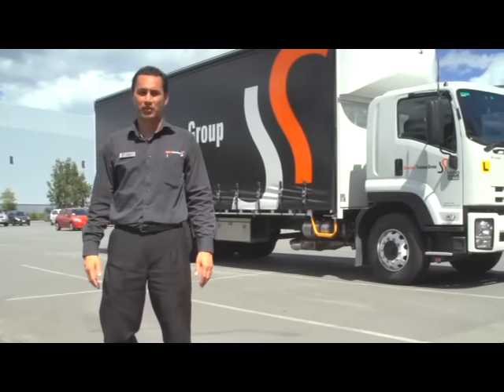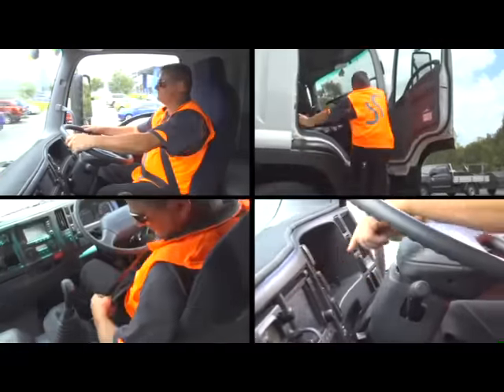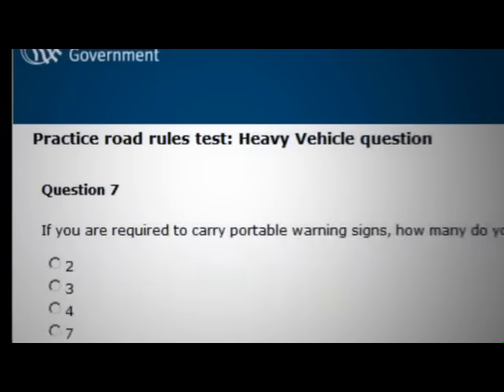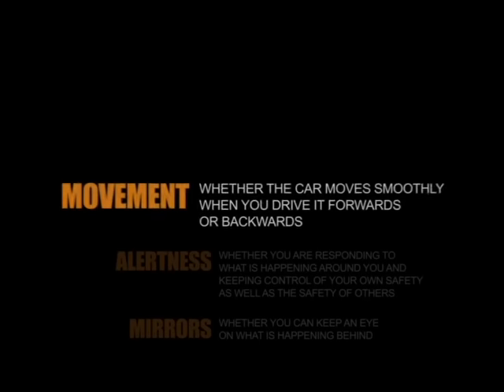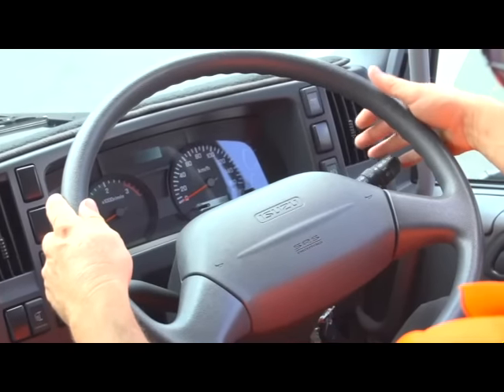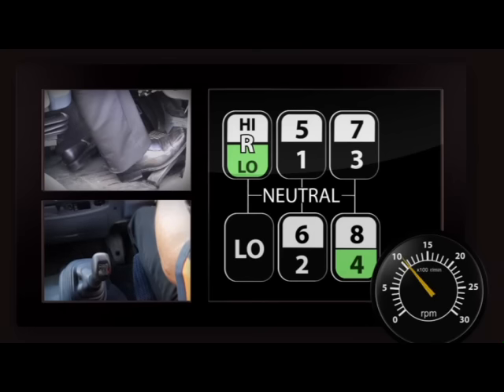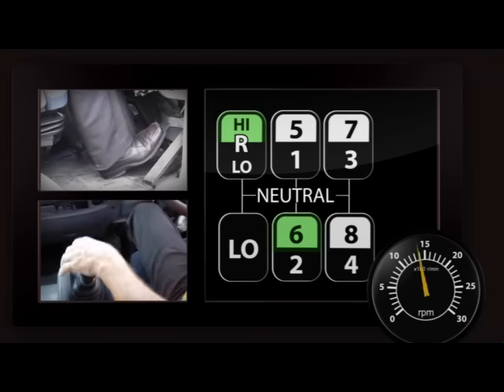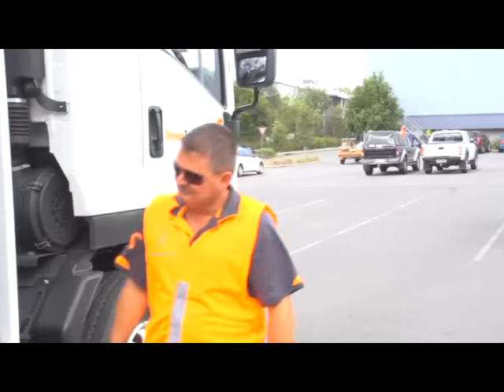HR TRAINING - Basic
Basic Synchromesh Training